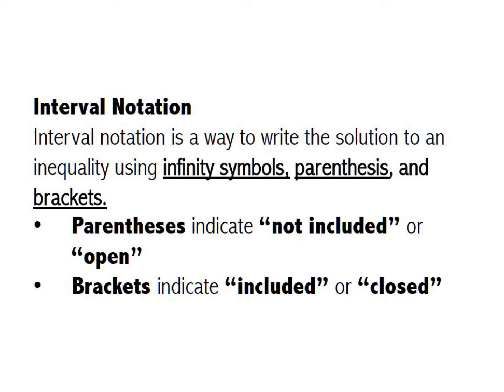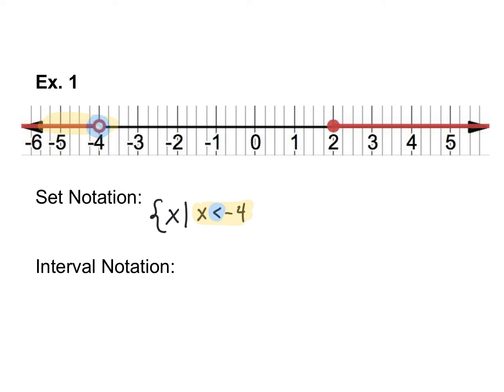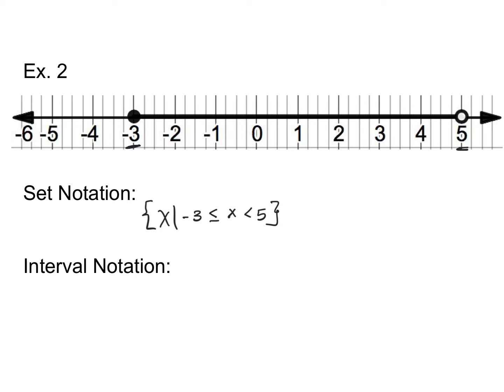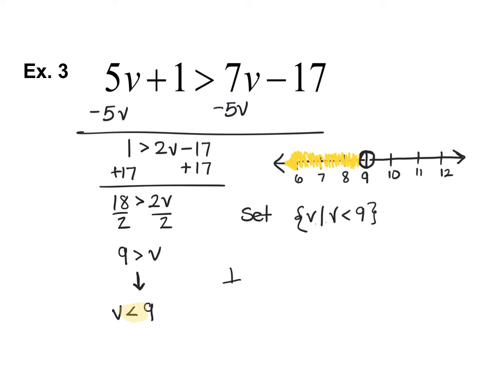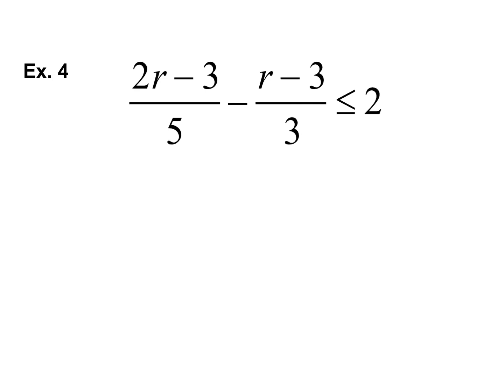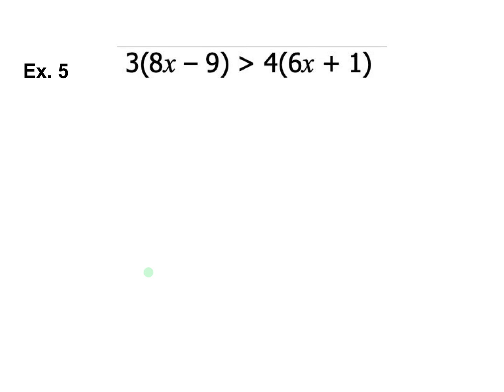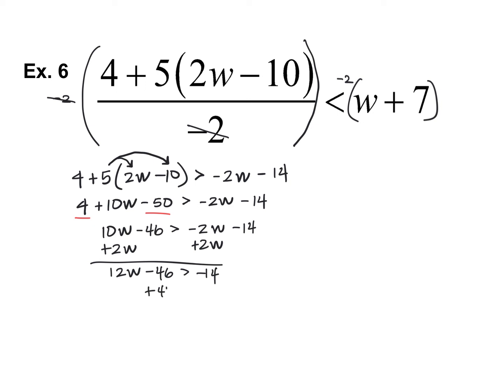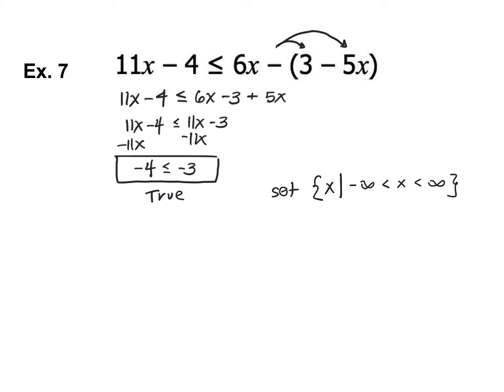Notes #3 Solving Absolute Value Equations Part 2